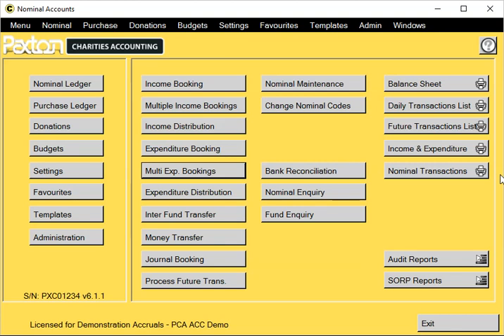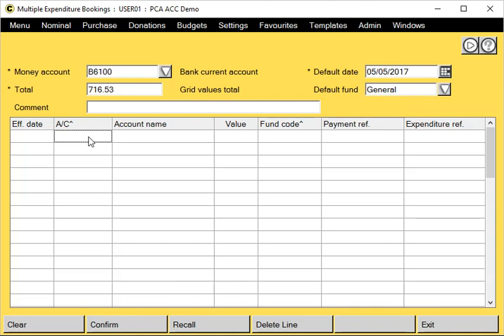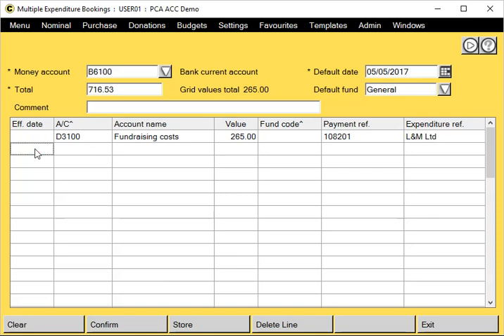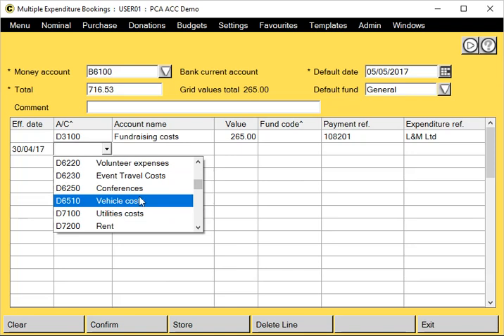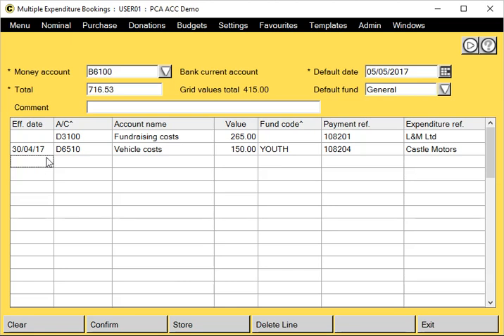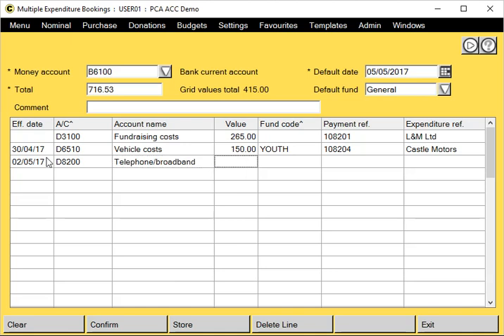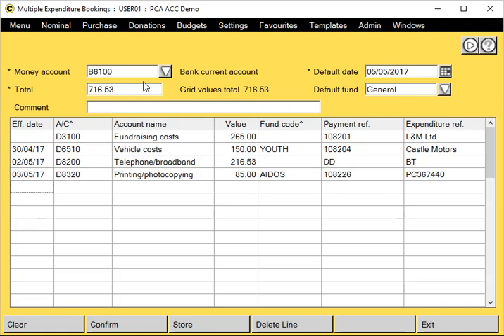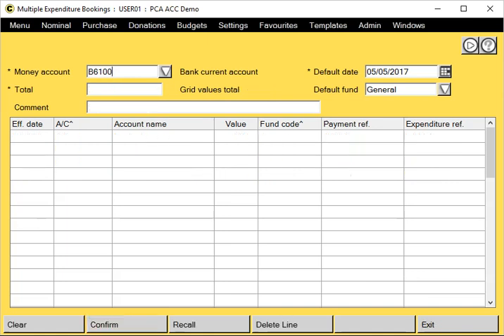Paxton Charities Accounting - Hands On Examples Multiple Expenditure Bookings